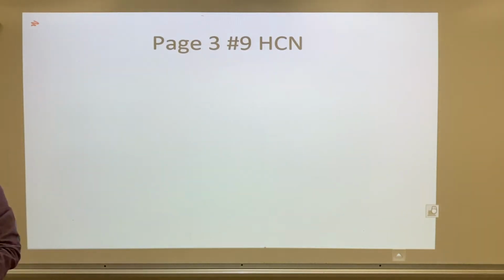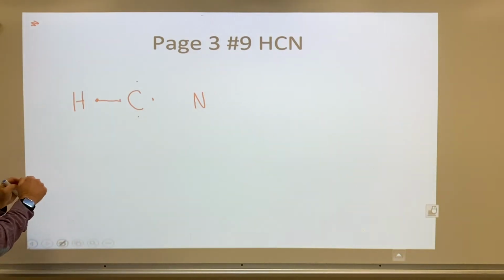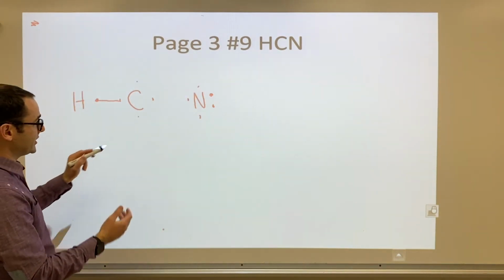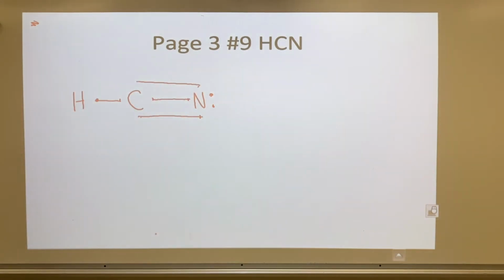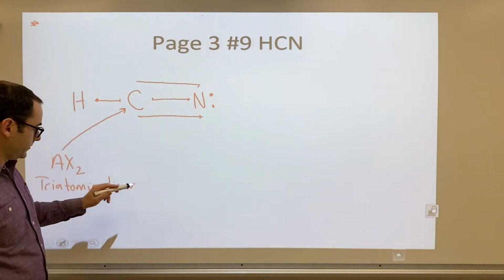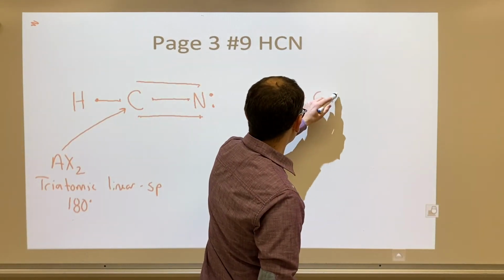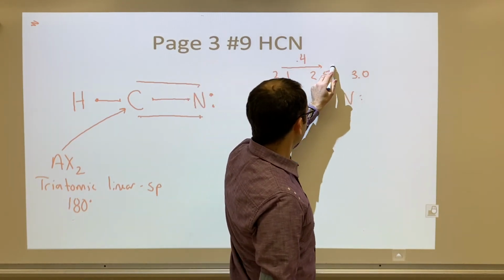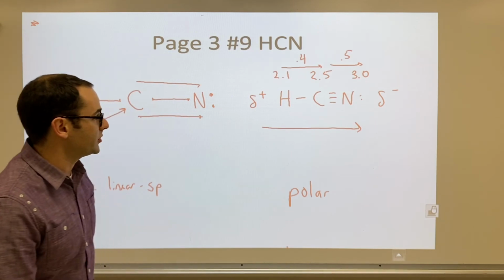Bonding Video 99 page 3 #9 Lewis structure HCN